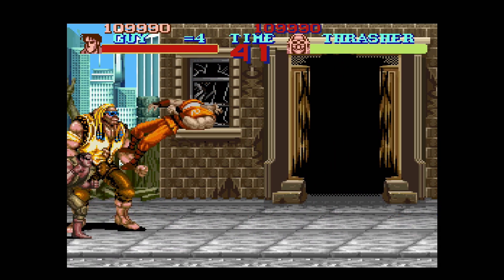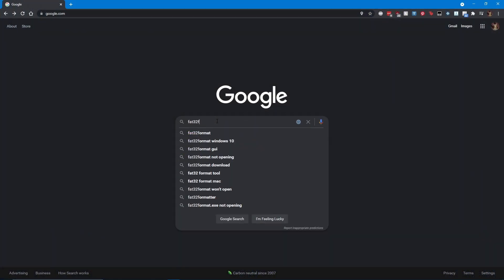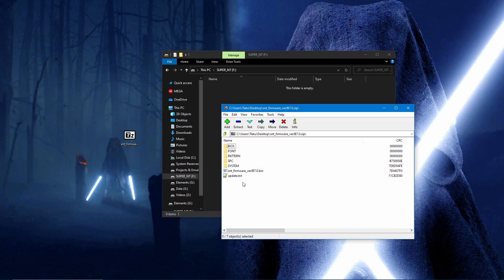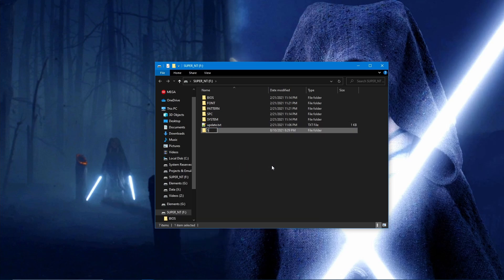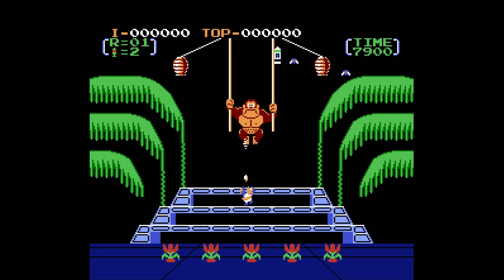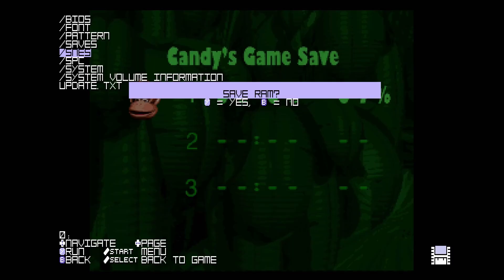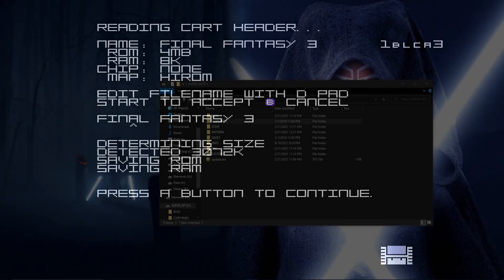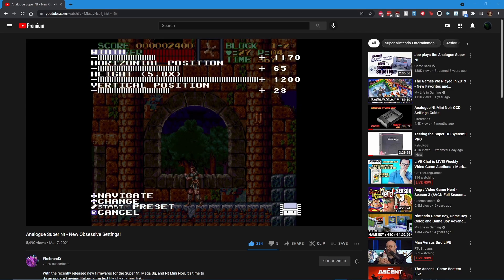Jailbreak Analogue Super NT - Play SNES Games Using An SD Card!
Jailbreak your Super NT to play .SFC/.SMC (Super Nintendo & Super Magic Card) games!  This video will show you how! 🕹

NOTE: While I mentioned that the CopySNES can dump your ROM and Save RAM, it CANNOT restore either to a cartridge.  You'll need a Retrode device or similar to restore data to a cartridge.

Can not and will not show you how to find ROMs.

0:00 - Intro
0:54 - Getting Started / SD Card Prep
2:06 - DL the JB / Extracting to SD Card
2:51 - Jailbreaking the Super NT / Loading ROMs
4:22 - Navigating the JB
5:25 - Save Game Support / .SAV
7:02 - CopySNES / SPC Player
8:19 - Shoutouts
8:53 - Peace Out!

Super NT Jailbreak (SmokeMonster) v7.0 (Older Super NT Consoles released BEFORE 2023 ONLY):

Enhancement Chip CRC32 Values:
• cx4.bin -- B6E76A6A)
• dsp1.bin -- 27124599)
• dsp1b.bin -- 588279B4)
• dsp2.bin -- F0221C90)
• dsp3.bin -- E3B54E6A)
• dsp4.bin -- CA09E176)
• st0010.bin -- 8D136190)
• st0011.bin -- 750C6012)